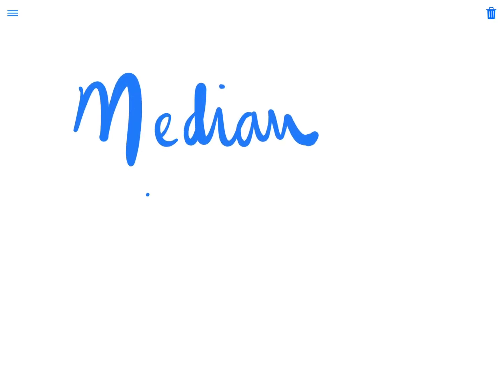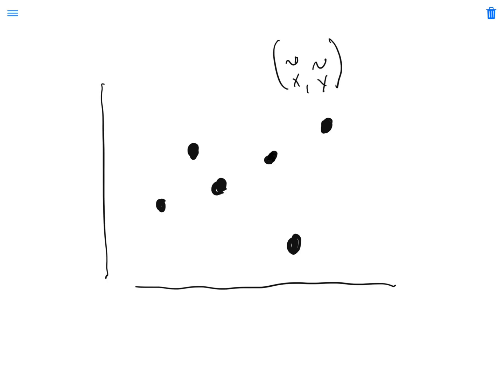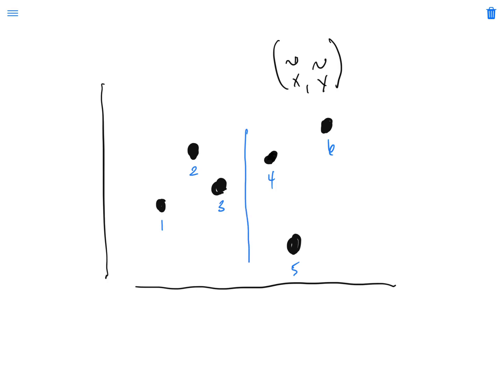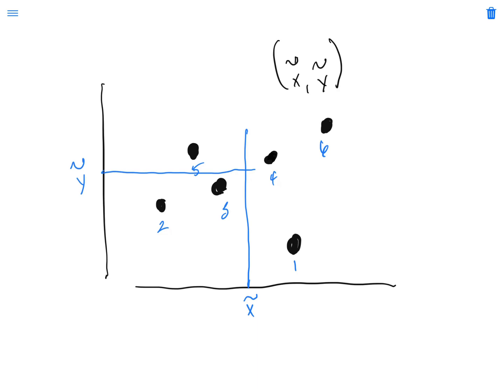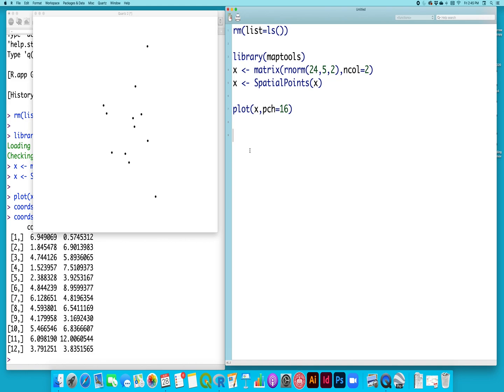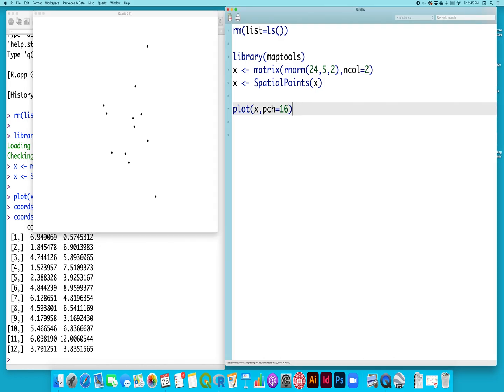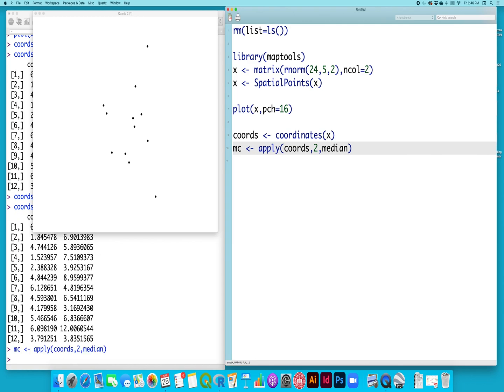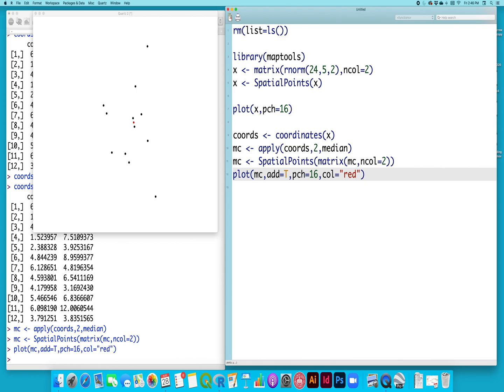6.3 Median Center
A simple demonstration on using the R statistical environment to find the median center of geographic data.